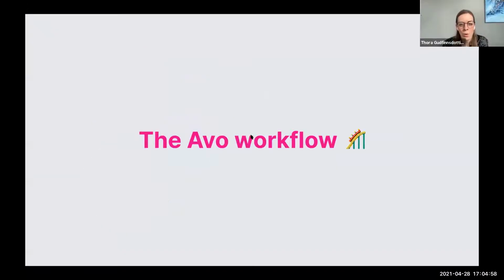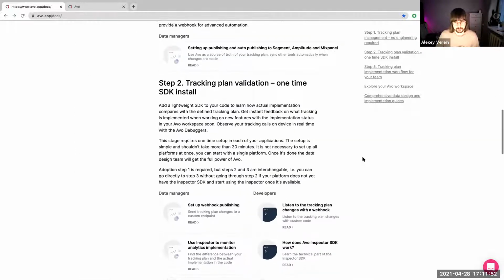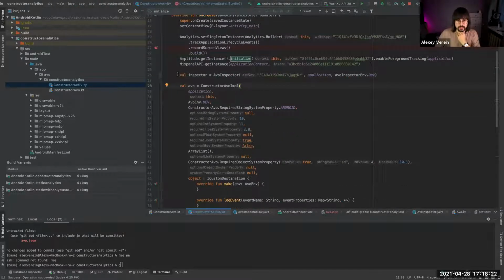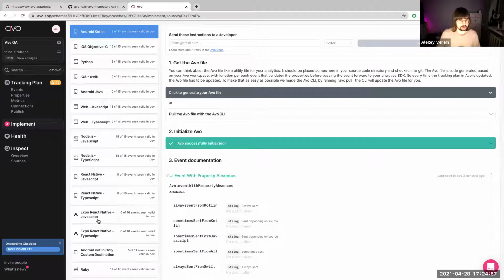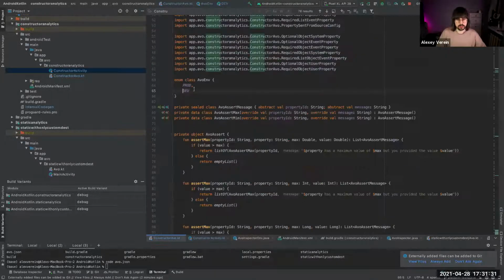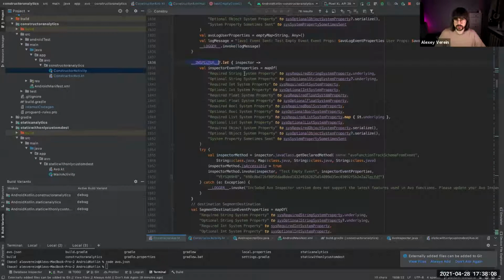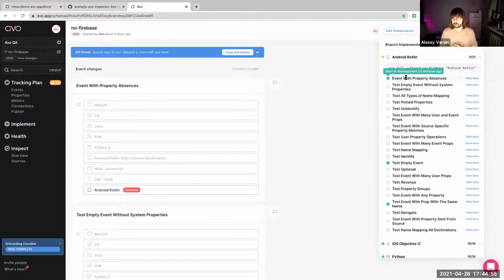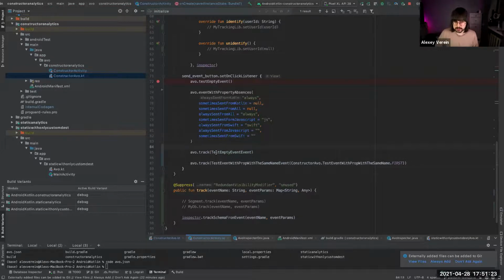Training: Implementation Deep Dive including Avo Codegen Demo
A session focused on the Avo developer workflow. From type-safe implementation with Avo Codegen, to a visual debugger, Avo makes it easy when implementing analytics.

More about how Avo makes it easy to implement your analytics